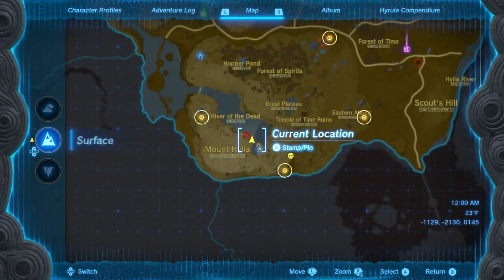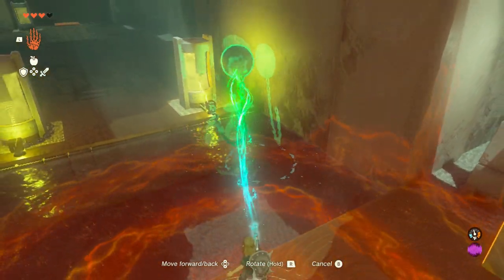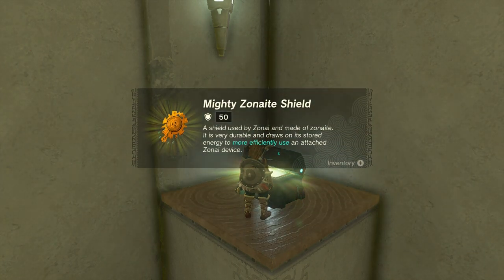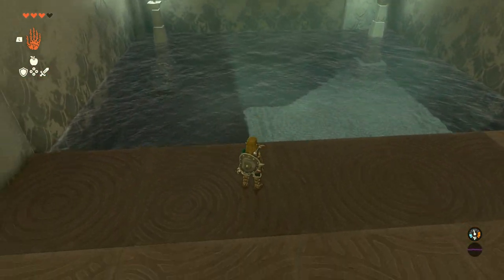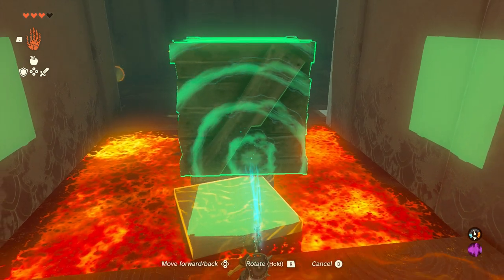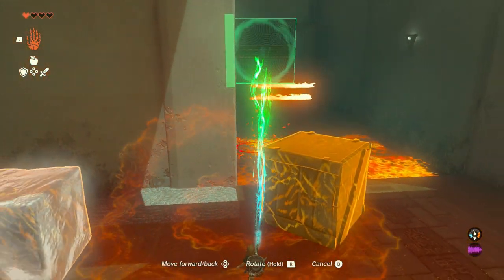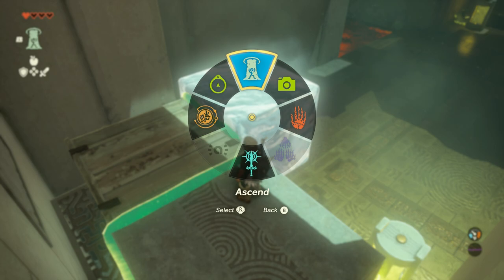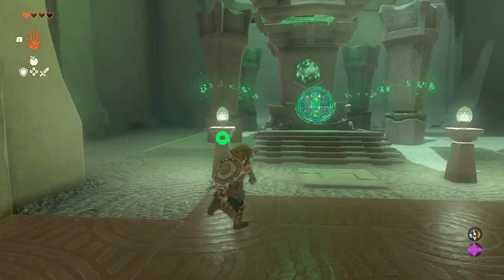Tadarok Shrine (Fire and Water) - Full Narrated Guide - Tears of the Kingdom